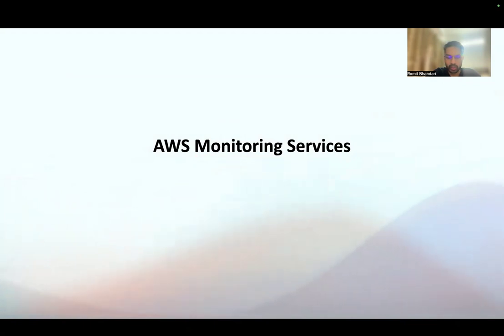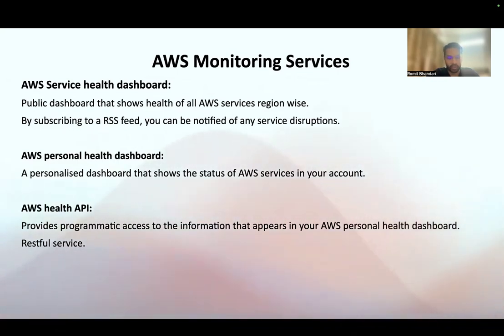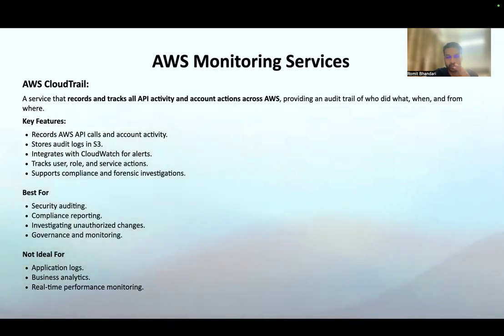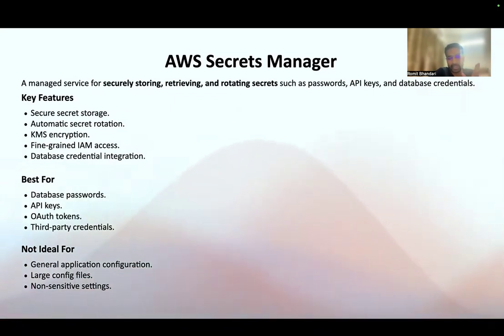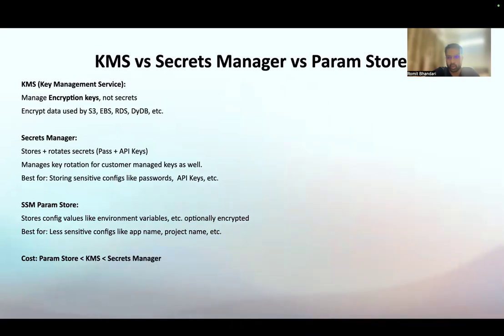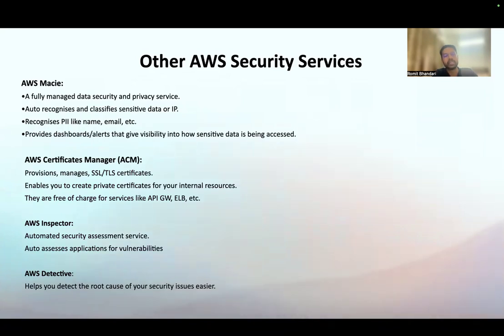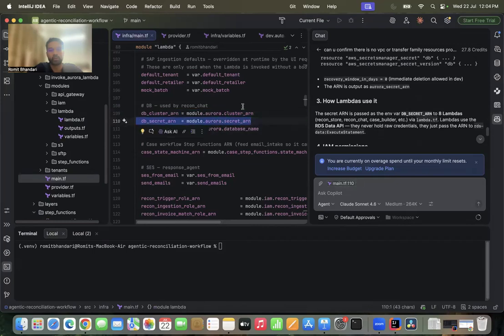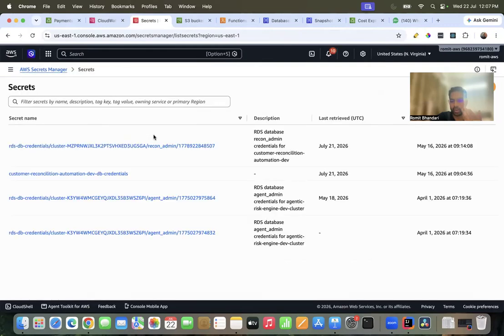Day 9: AWS Monitoring & Security Masterclass | CloudWatch, CloudTrail, X-Ray, KMS, Secrets Manager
Welcome to **Part 9 of the Learn AWS Cloud Concepts in 10 Days series**.

In this video, you'll learn the most important AWS monitoring, logging, observability, auditing, encryption, and secrets management services used in modern cloud architectures.

Monitoring and security are two of the most critical pillars of AWS and are heavily tested across AWS certification exams. Understanding these services will help you build secure, observable, and production-ready applications on AWS.

## Monitoring & Observability

* Amazon CloudWatch
* CloudWatch Metrics
* CloudWatch Logs
* CloudWatch Alarms
* CloudWatch Dashboards
* CloudWatch Events
* Application Monitoring Best Practices

## Auditing & Governance

* AWS CloudTrail
* API Activity Tracking
* User Activity Monitoring
* Governance & Compliance
* Security Auditing

## Distributed Tracing

* AWS X-Ray
* Request Tracing
* Service Maps
* Application Performance Analysis
* Root Cause Investigation

## Encryption & Security

* AWS KMS (Key Management Service)
* Customer Managed Keys (CMK)
* AWS Managed Keys
* Encryption at Rest
* Encryption in Transit
* Envelope Encryption

## Secrets & Configuration Management

* AWS Systems Manager Parameter Store
* AWS Secrets Manager
* Secret Rotation
* Secure Configuration Storage
* Application Credential Management

* Monitoring vs Logging vs Auditing
* Observability
* Distributed Tracing
* Application Performance Monitoring
* Security & Compliance
* Encryption
* Secret Management
* Key Management
* Least Privilege Security
* Operational Excellence

By the end of this video, you'll understand:

* When to use CloudWatch
* When to use CloudTrail
* When to use X-Ray
* KMS vs Secrets Manager
* Parameter Store vs Secrets Manager
* How encryption works in AWS
* How to monitor production applications
* How to audit user and API activity
* How to securely store credentials and application secrets

### Common AWS Exam Questions Covered

Monitor EC2 CPU Usage

→ CloudWatch Metrics

View Application Logs

→ CloudWatch Logs

Find Who Deleted an S3 Bucket

→ CloudTrail

Trace a Slow API Request Across Services

→ AWS X-Ray

Encrypt Data Using Customer-Controlled Keys

→ AWS KMS

Store Database Passwords Securely

Store Configuration Parameters

→ Systems Manager Parameter Store

### Service Comparison Cheat Sheet

| Requirement              | Service         |
| Metrics & Monitoring     | CloudWatch      |
| Logs                     | CloudWatch Logs |
| Auditing API Calls       | CloudTrail      |
| Distributed Tracing      | X-Ray           |
| Encryption Keys          | KMS             |
| Application Secrets      | Secrets Manager |
| Configuration Parameters | Parameter Store |

### Why this matters:
Monitoring and security services appear in almost every AWS architecture and are among the most frequently tested topics in certification exams.

* Part 1: AWS Fundamentals & Global Infrastructure
* Part 2: IAM, Users, Roles & Policies
* Part 3: VPC, Subnets & Networking
* Part 4: Compute Services
* Part 5: Storage Services & Relational Databases
* Part 6: DynamoDB Deep Dive
* Part 7: Messaging & Event-Driven Architecture
* Part 8: Deployment Services & DevOps
* Part 9: Monitoring, Logging & Security Services
* Part 10: Analytics, AI Services, Caching Services